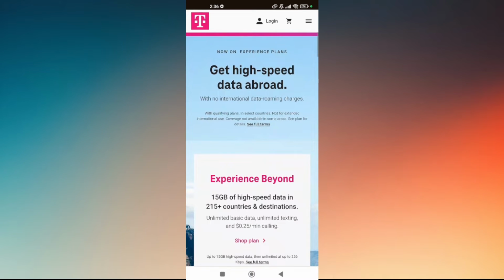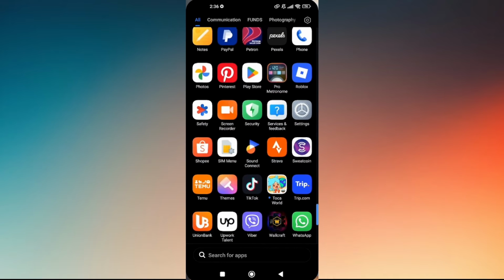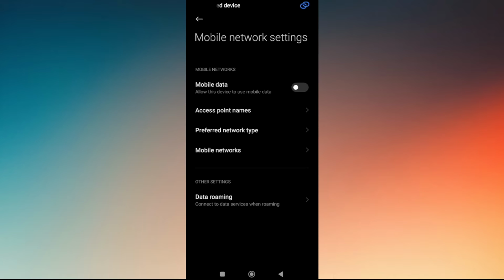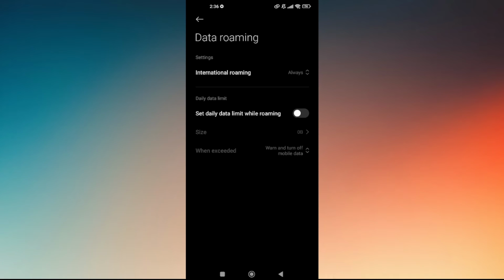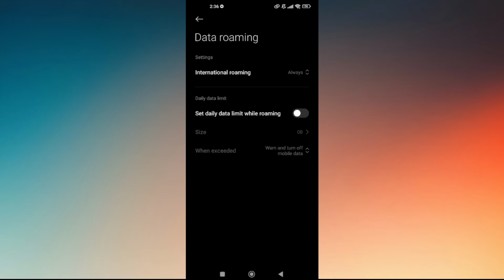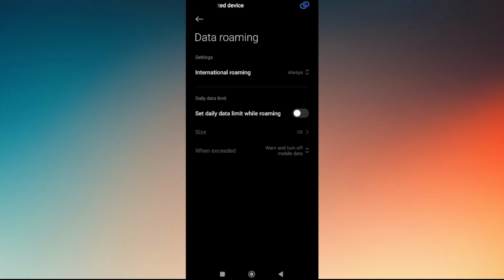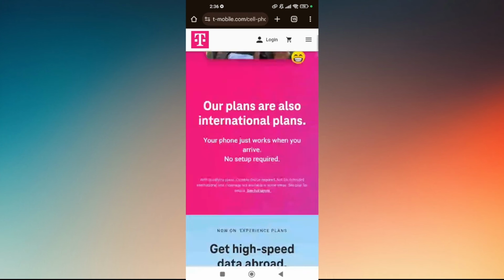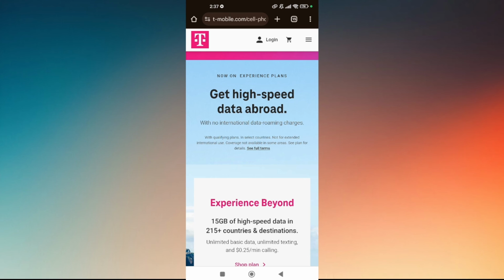HOW TO ENABLE T-MOBILE INTERNATIONAL DATA ROAMING 2026! (FULL GUIDE)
In this video I will show you how to enable international data roaming with T-Mobile in 2026. Step by step guide to activate roaming on Android and iPhone.